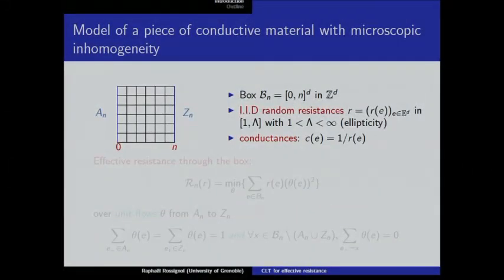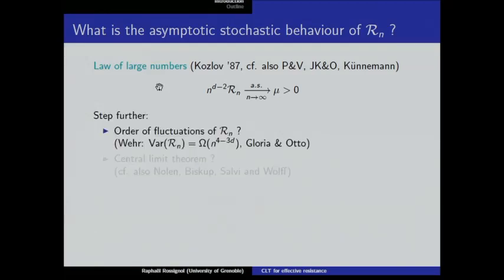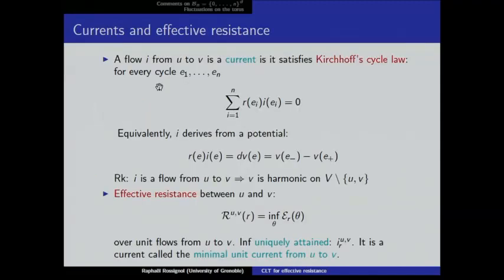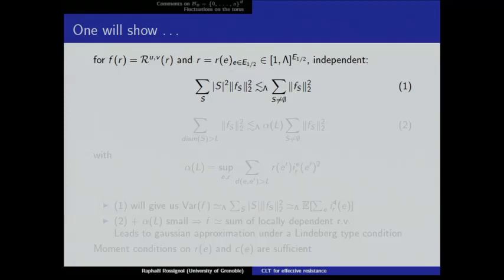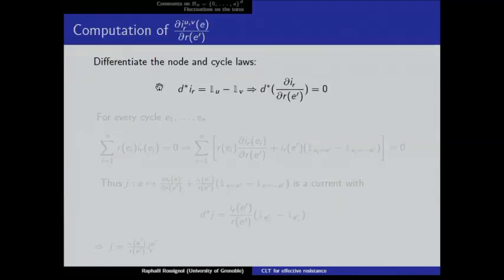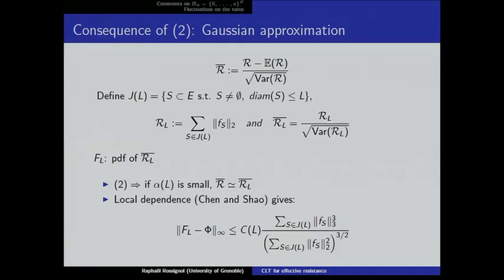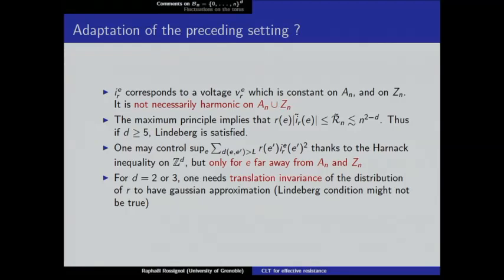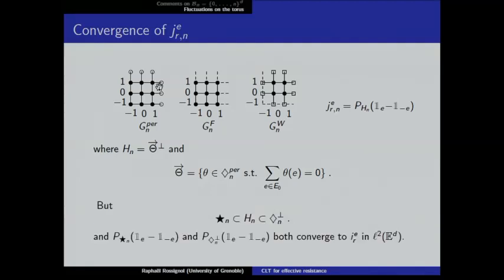Noise Stability and Central Limit Theorem for Random Effective Resistance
Raphaël Rossignol, University of Grenoble
Functional Inequalities in Discrete Spaces with Applications